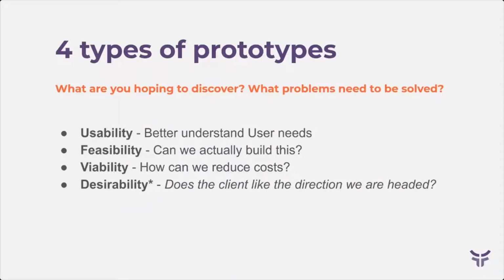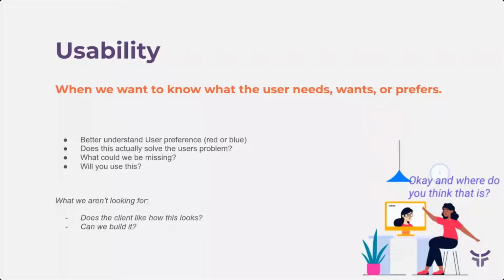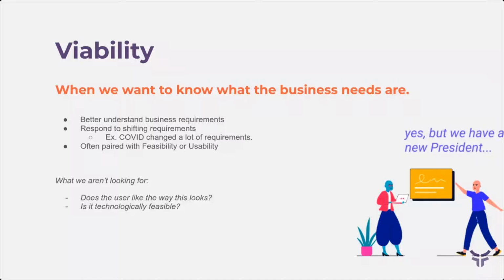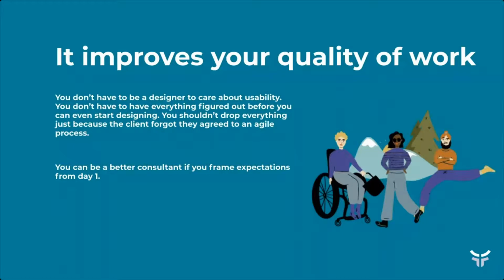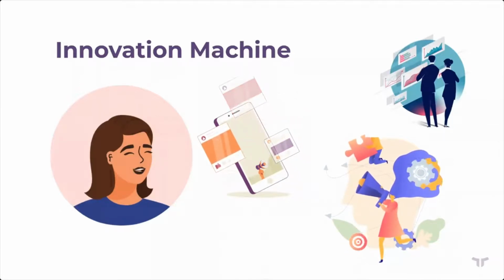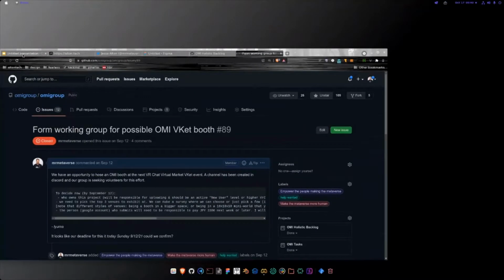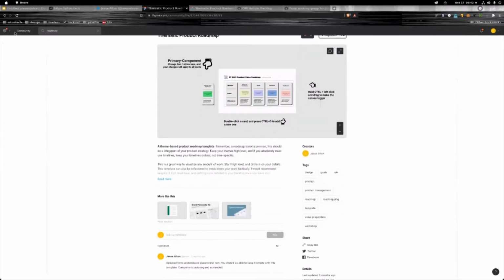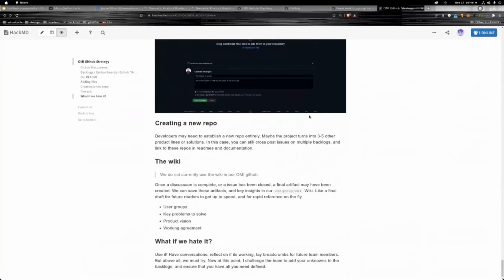Leveraging prototypes for rapid innovation - Workshop The Future #1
Workshop The Future is a program that aims to teach members new skills in leadership, product management, project management, & more. Our hope is that more people in the industry can utilize these skills to build & innovate the future.

Jesse Alton (@mrmetaverse) is a Product person specializing in aligning feasibility, viability, and usability around a common vision and objectives. Jesse is the Founder of AngellXR a growing XR community championing the device-agnostic, user-centered, and fully open Metaverse, and OMI, the Open Metaverse Interoperability Group